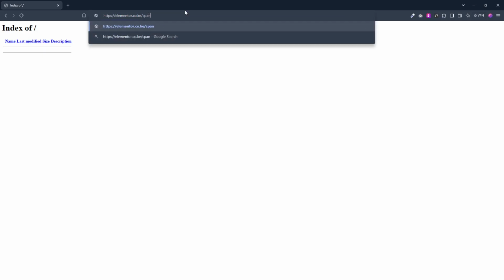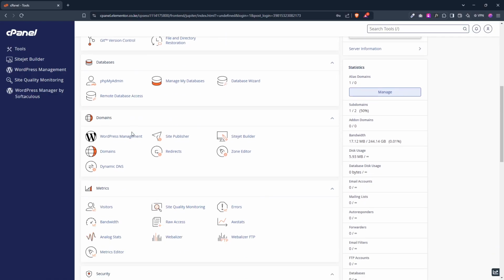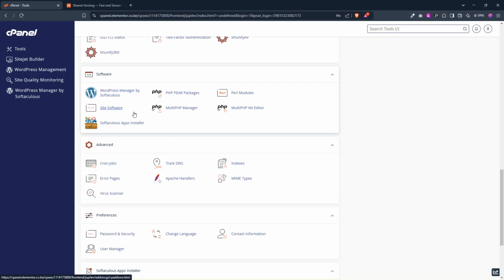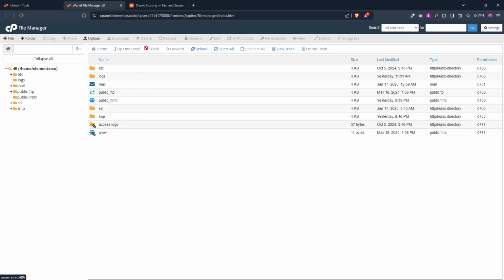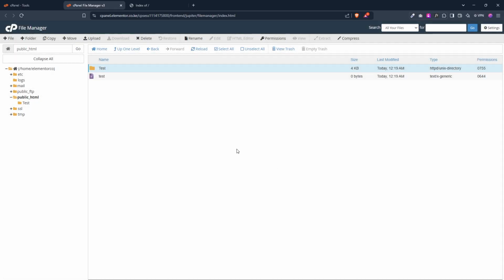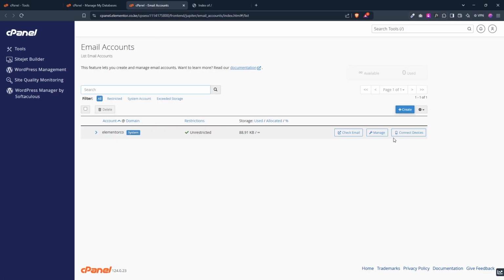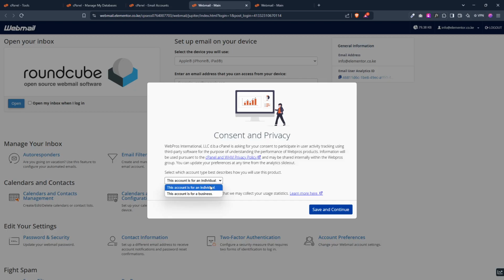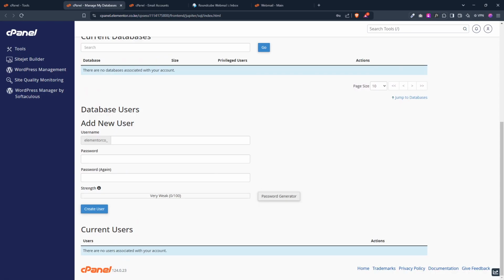21 Navigating cPanel